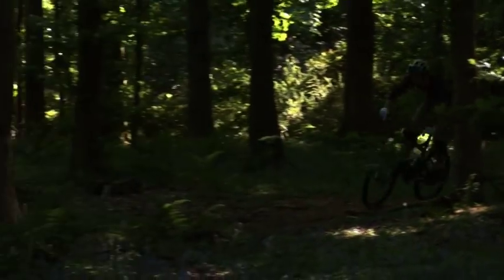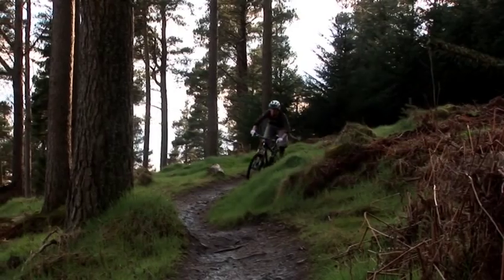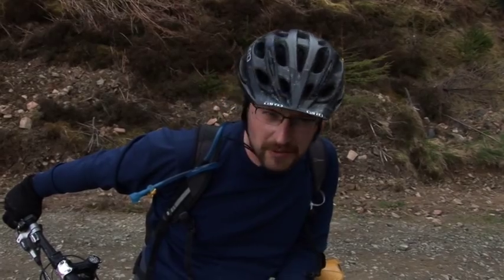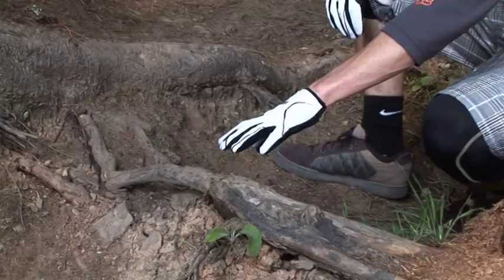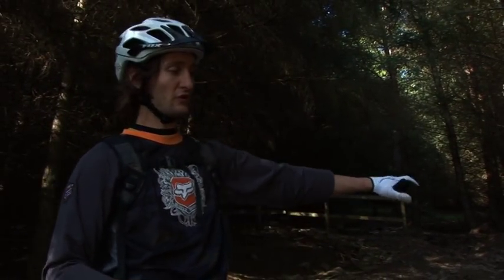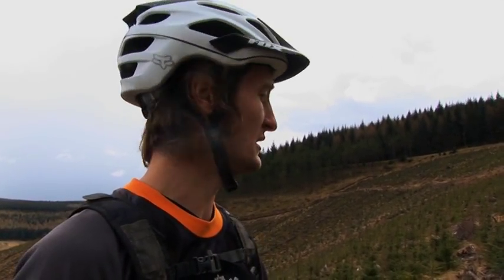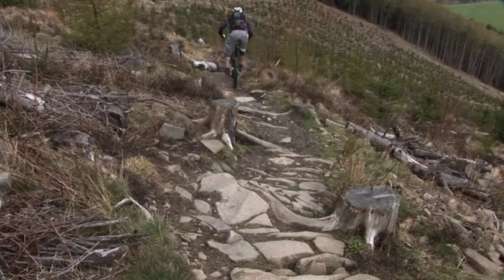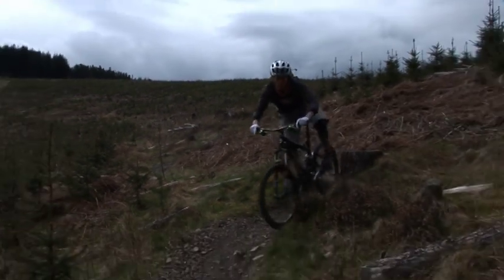The Mountain Bike Technique Film - Part 3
To celebrate the ten year anniversary of Dirt School we have uploaded the Dirt School Mountain Bike Technique Film to our YouTube Channel. Part 3 covers

- Body Position
- Rock Steps
- Roots
- Rocks
- Suspension

Remember you can download your Free Dirt School Mountain Bike Skills App for iPhone and Android.